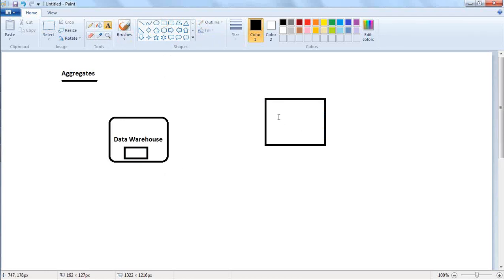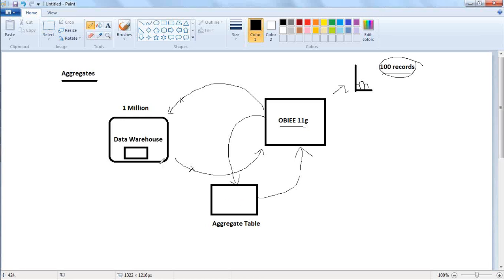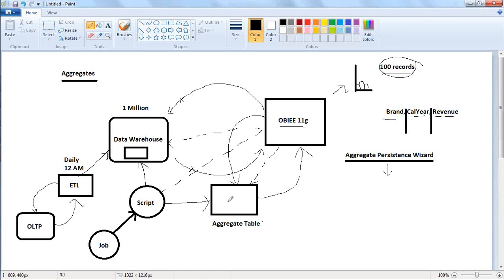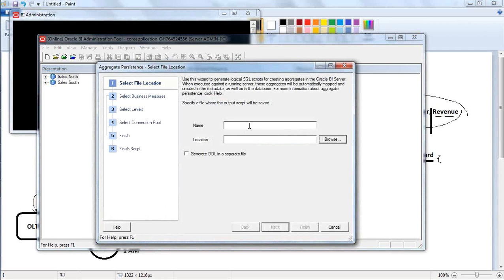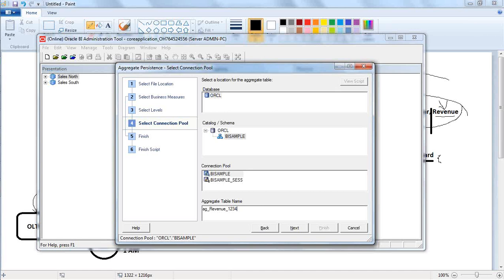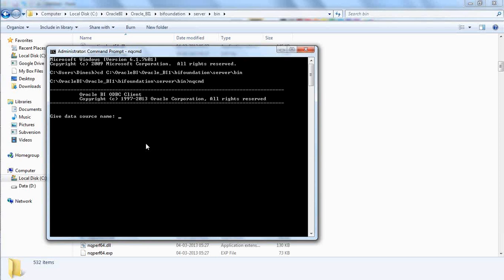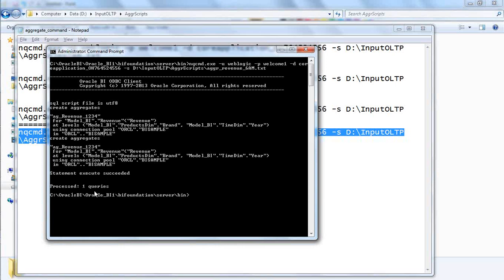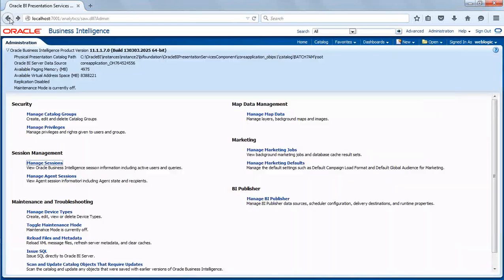Oracle OBIEE Part 19